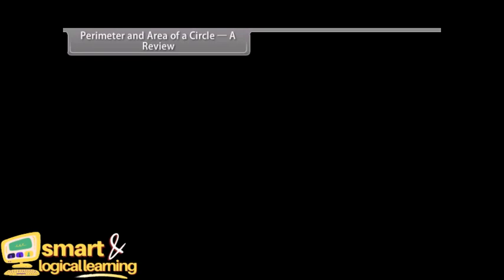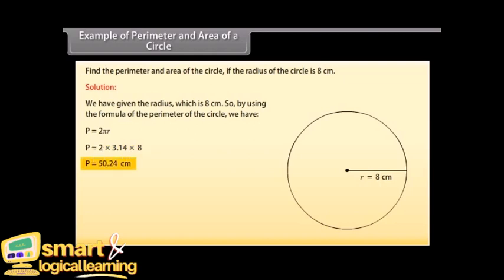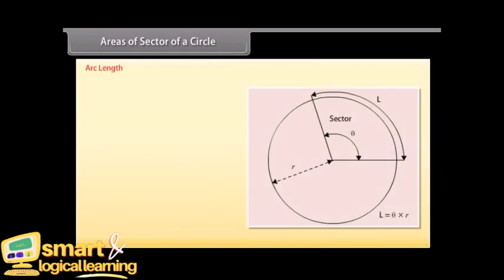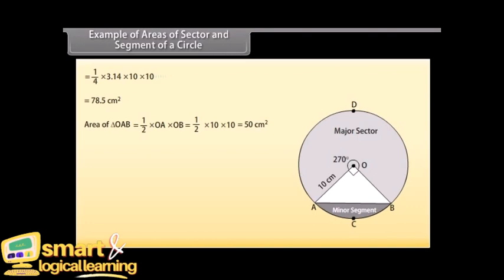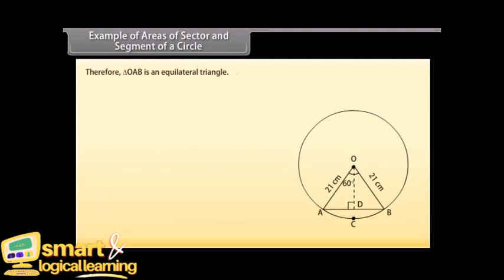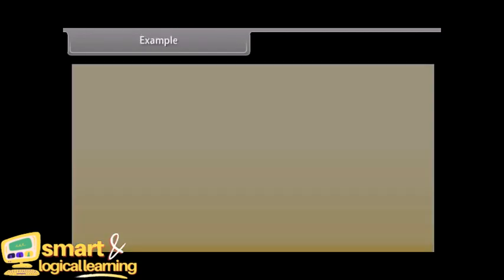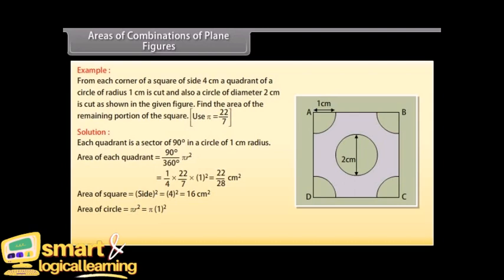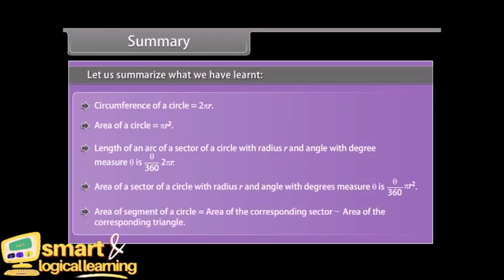Area Related To Circles